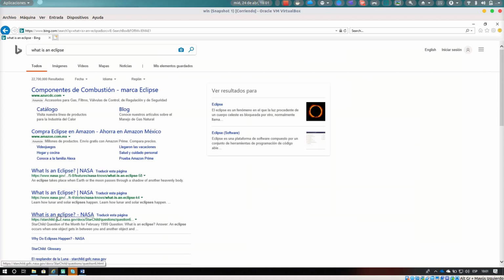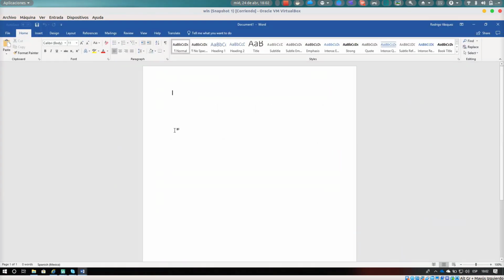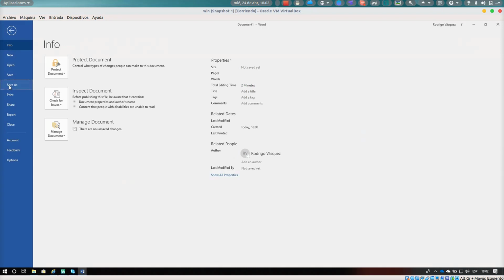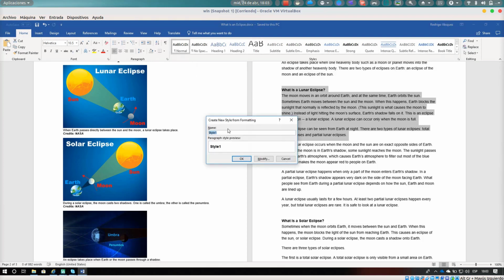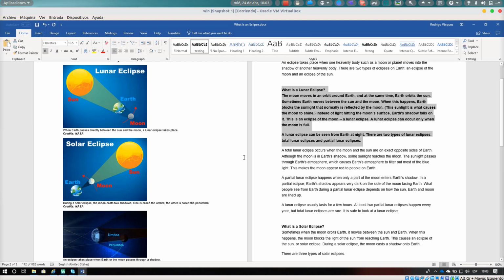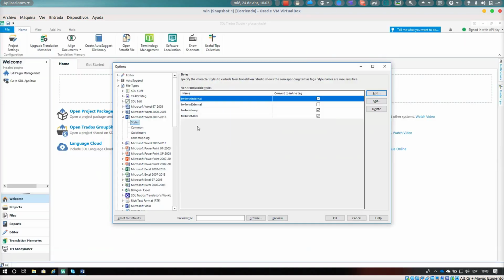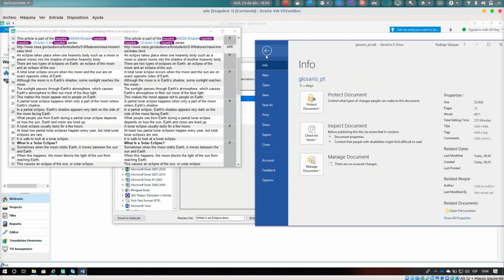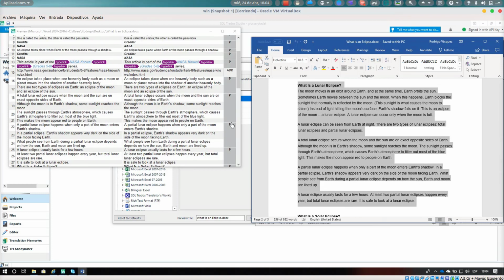How to make SDL Trados Studio ignore text inside a word document